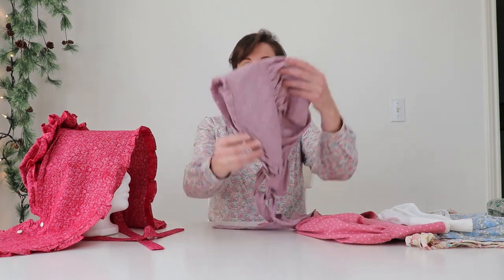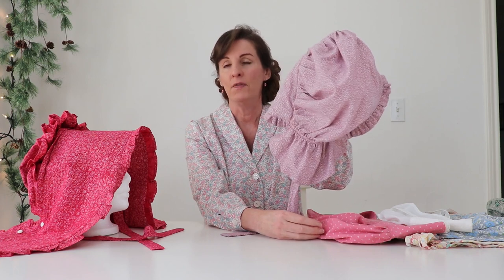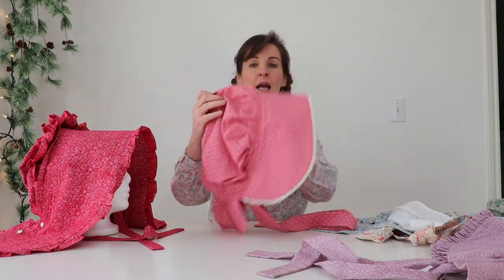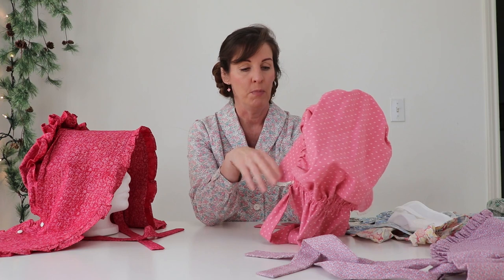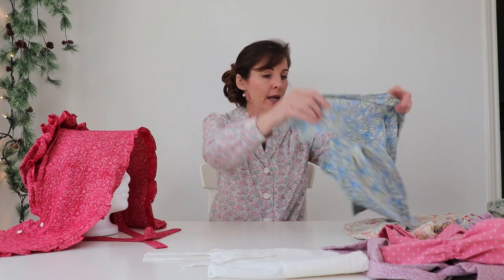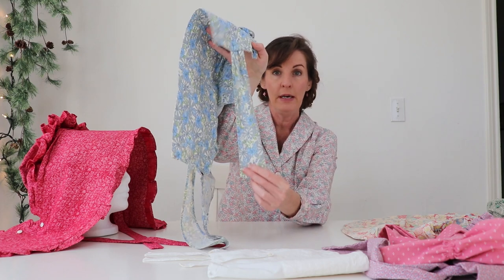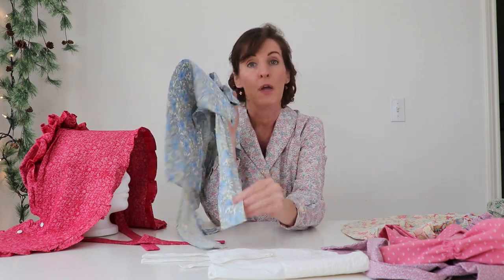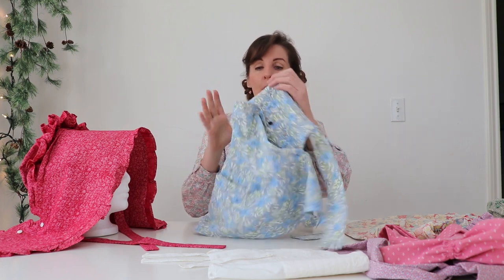Laura Ingalls Sunbonnets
Laura Ingalls Sunbonnets is part of an ongoing Lessons with Laura series inspired by the Little House books written by Laura Ingalls Wilder. CLICK ON SHOW MORE

📗 📗 Books mentioned with links:

The Little House series by Laura Ingalls Wilder

💌📬 Social Links 💌📬